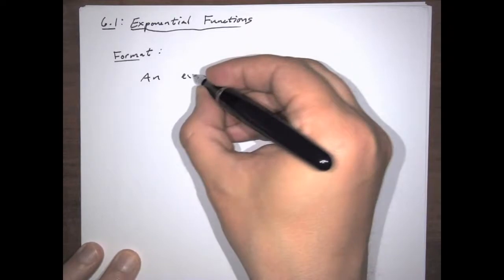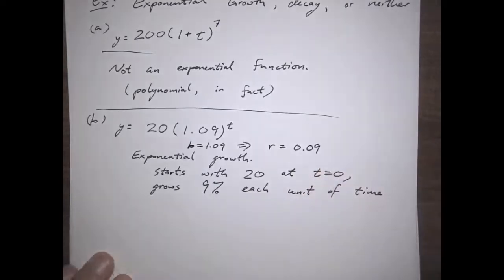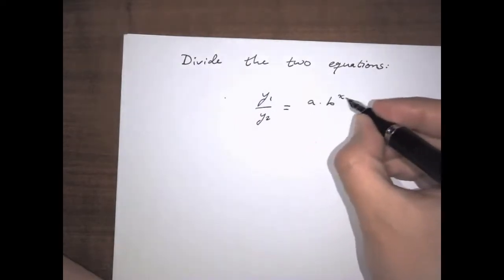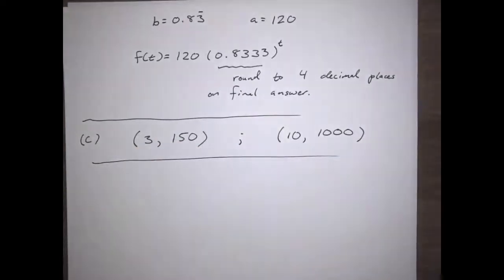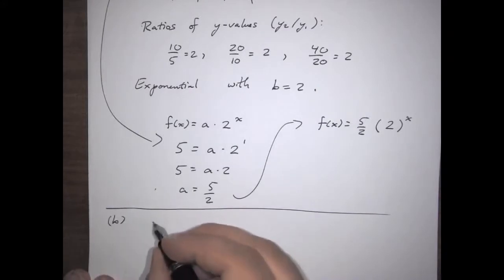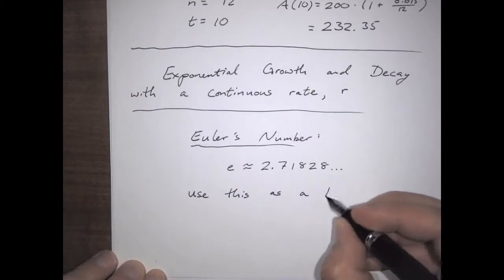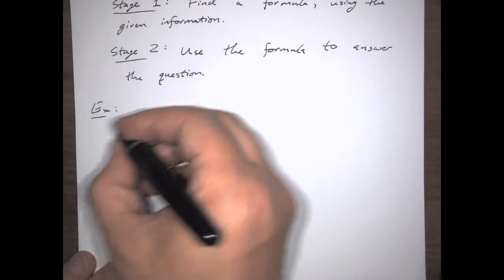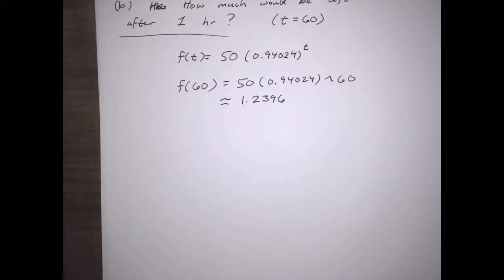Mth 111 Section 6.1